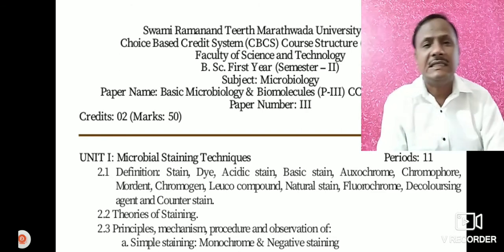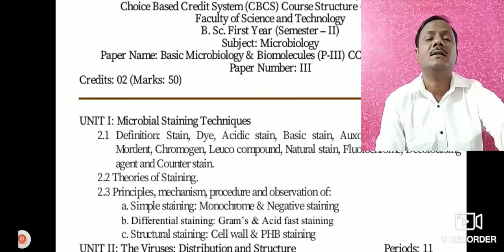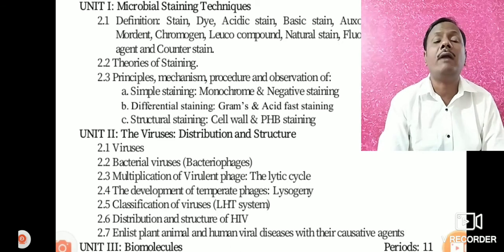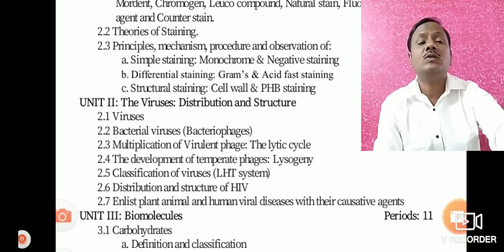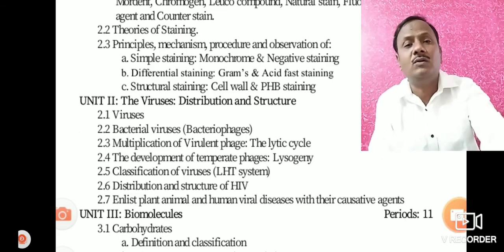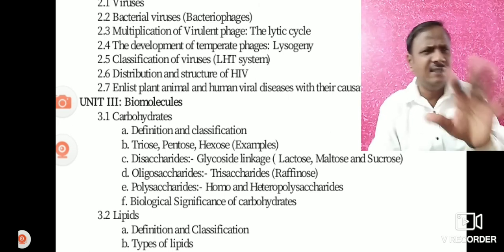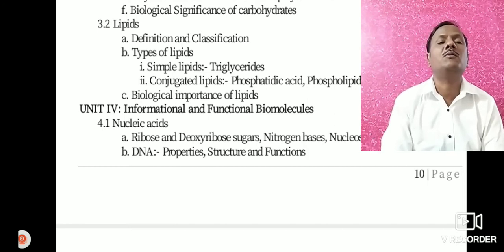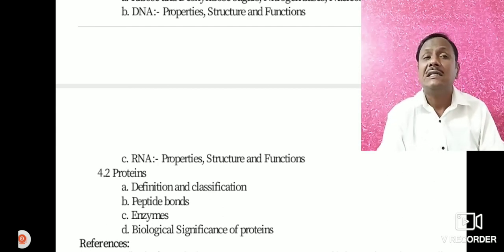Microbiology Syllabus - Paper No. III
Mr. Sandeep Mundhe, Head Dept. Of Microbiology , Sub. Microbiology, Semesters- II, Paper No. III Basic Microbiology &Biomolecules